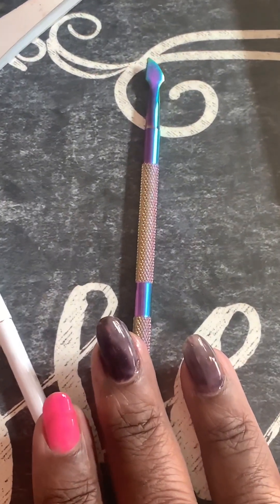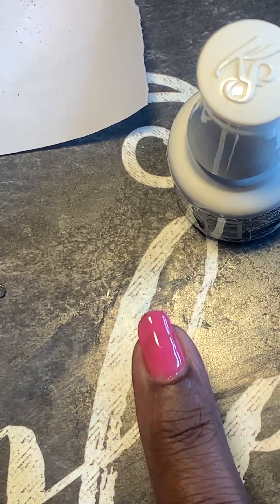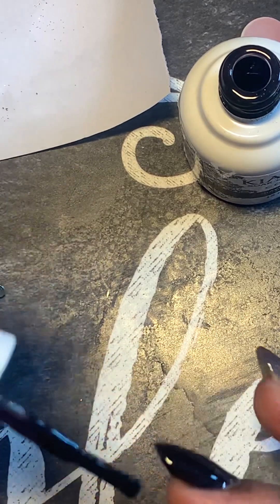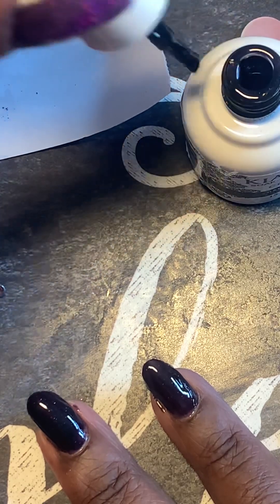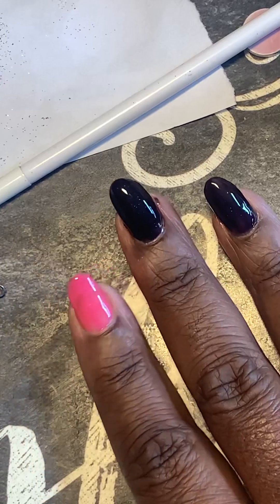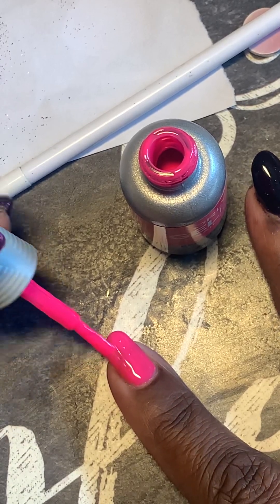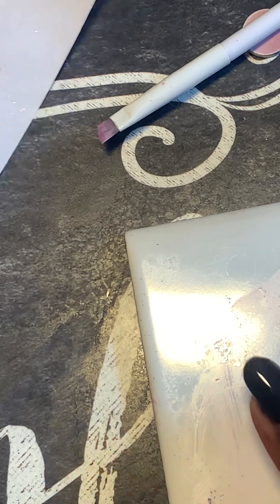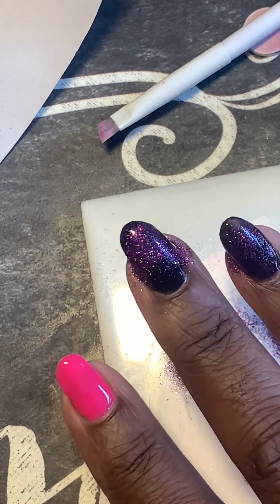Doing my own nails